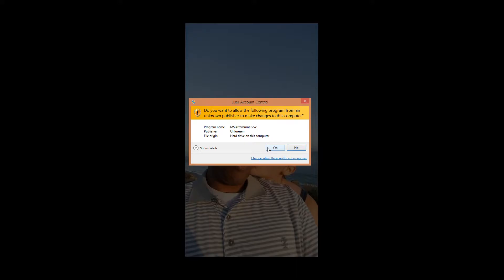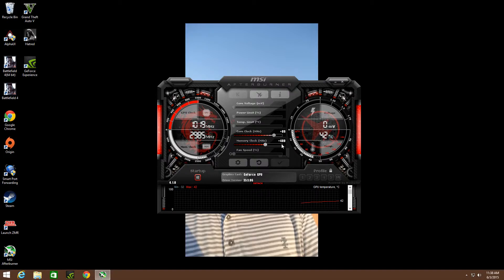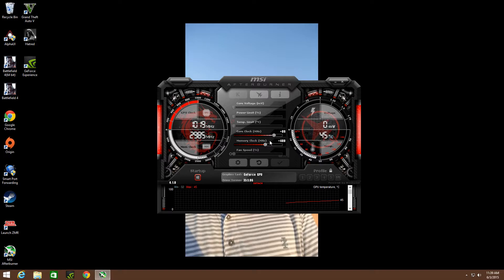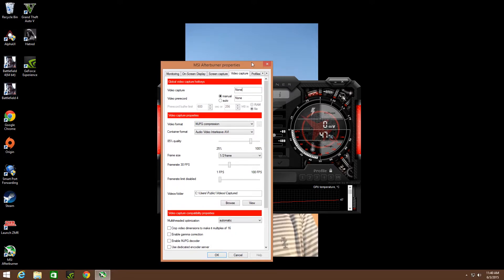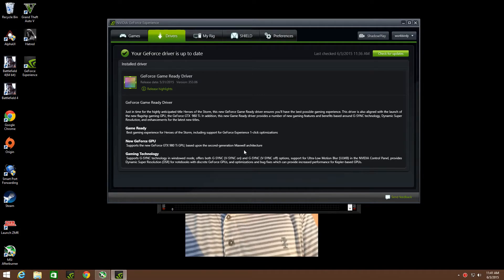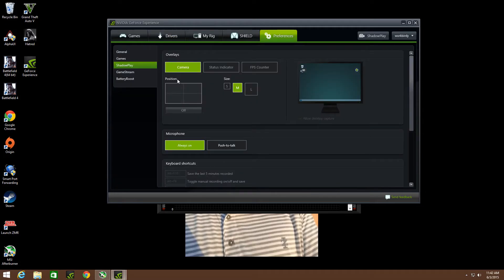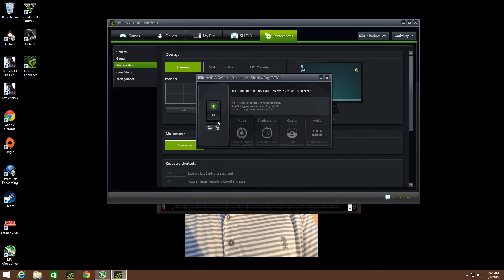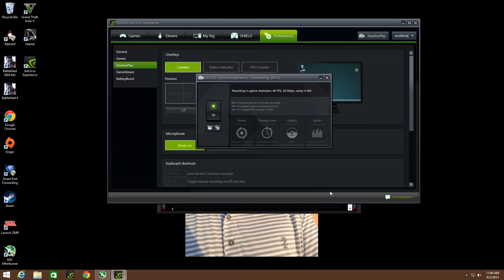Alienware Alpha How to use MSI Afterburner and Shadowplay and make YOUTUBE videos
Just some help for Alpha people, if you need anymore help post a comment and ill get back to you